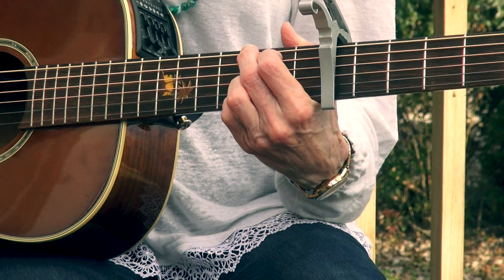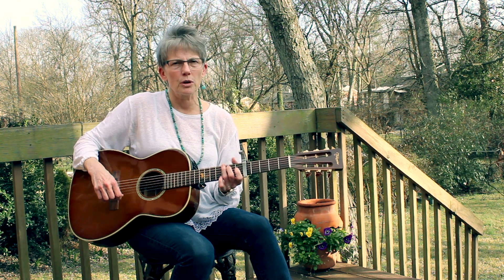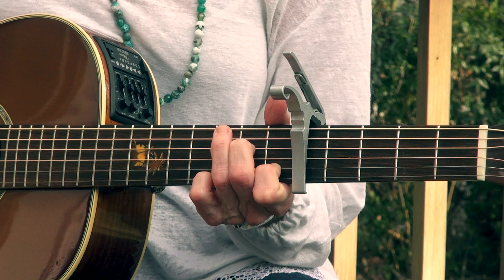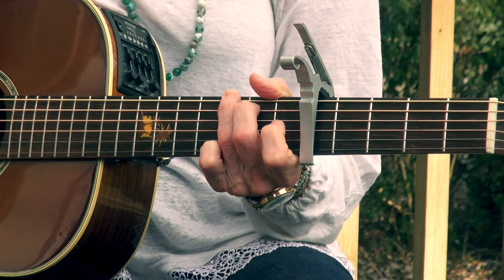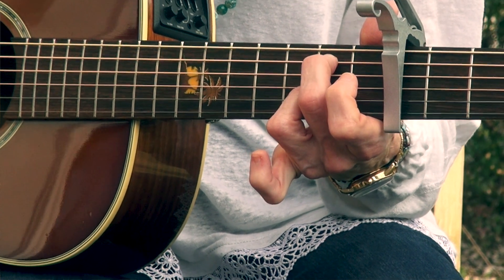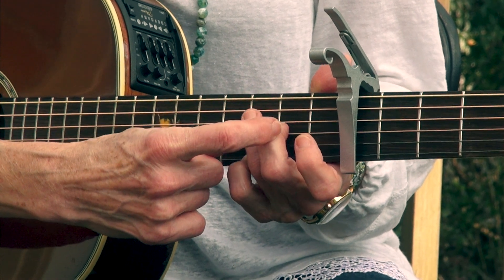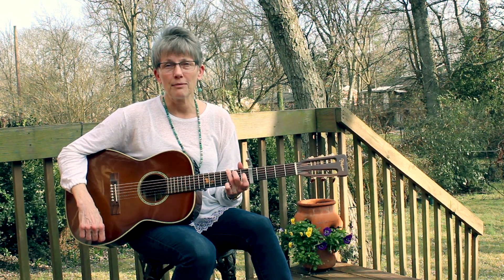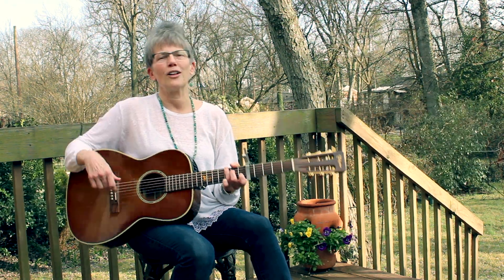Ellen Britton | Guitar Boot Camp Challenge Song | I Got The Boy | Jana Kramer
For more information on Guitar Boot Camp, please visit Ellen on Facebook